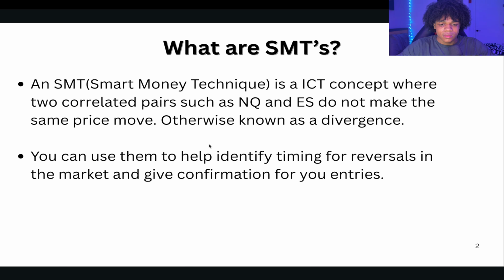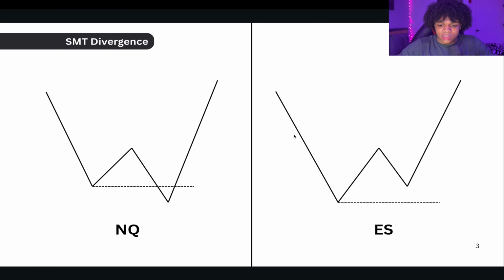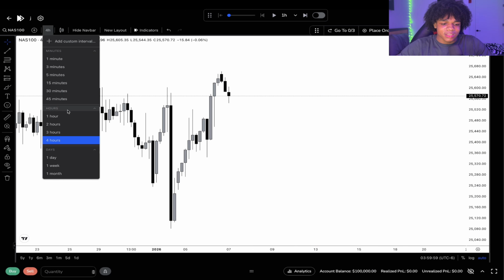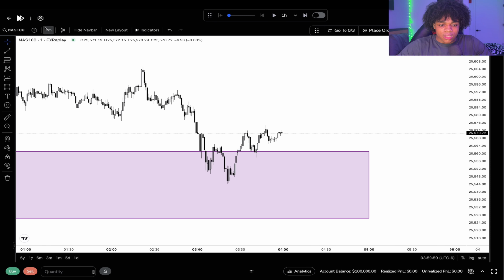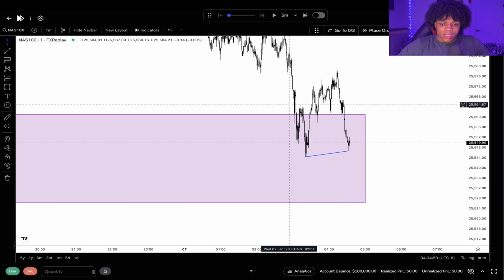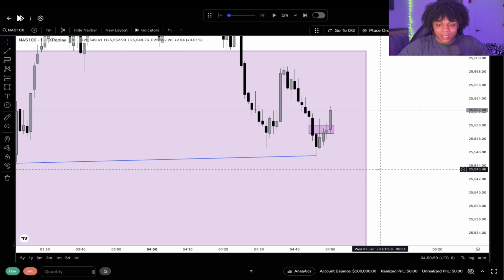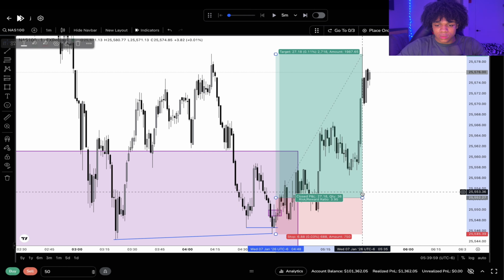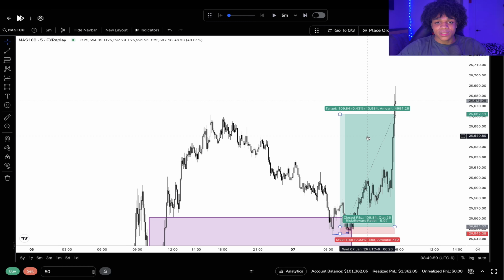This One Concept Will Help You Catch EVERY REVERSAL!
In this video I go over what an SMT is in Day Trading, how it can be beneficial for you trading, and how you can use it correctly to boost your win rate in trading. This will be the Only concept that Day Traders will need to catch every reversal in the market.